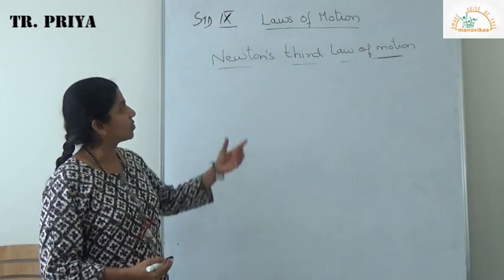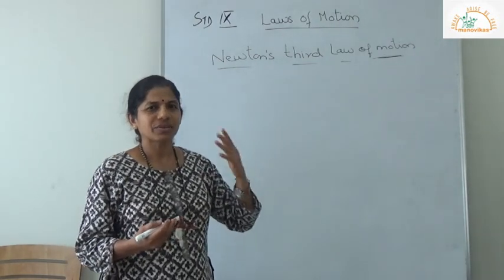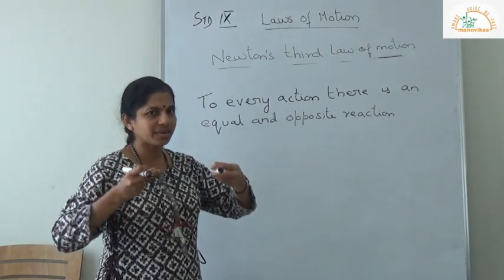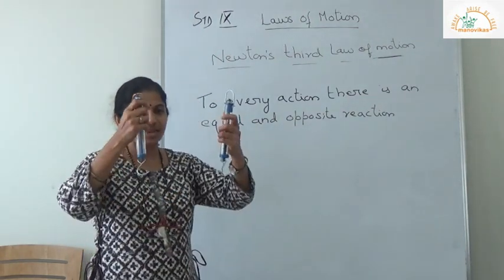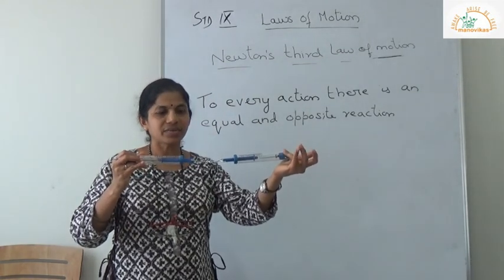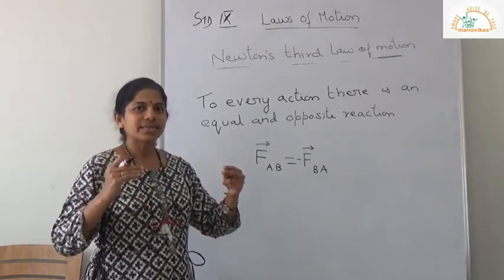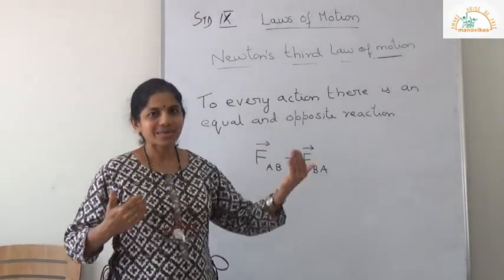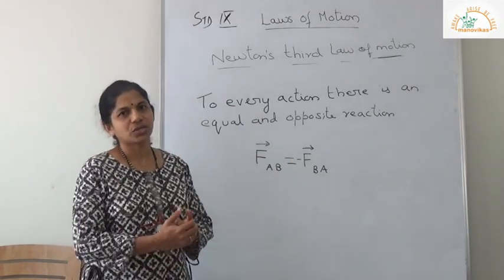Class IX- Physics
ThIRD LAW OF MOTION